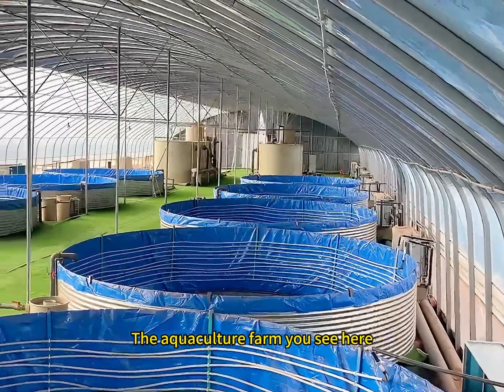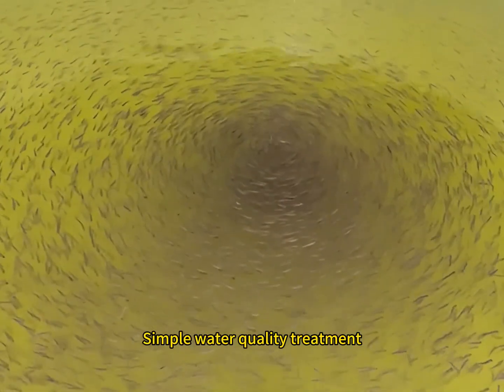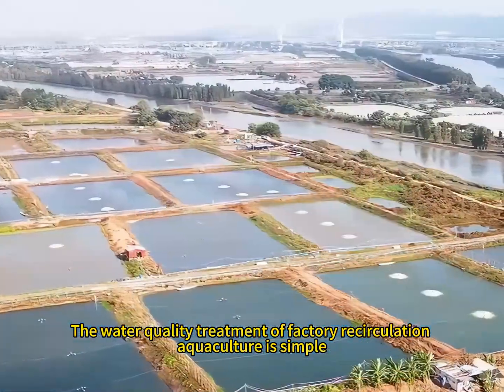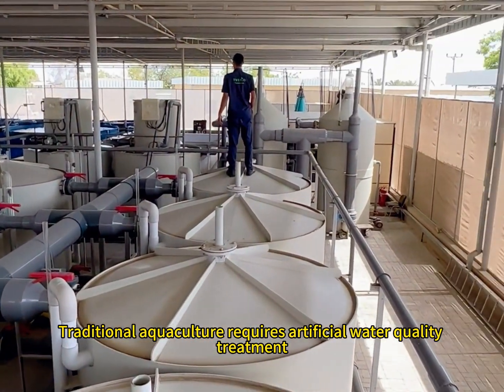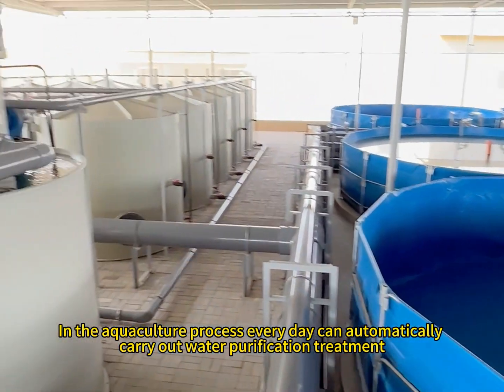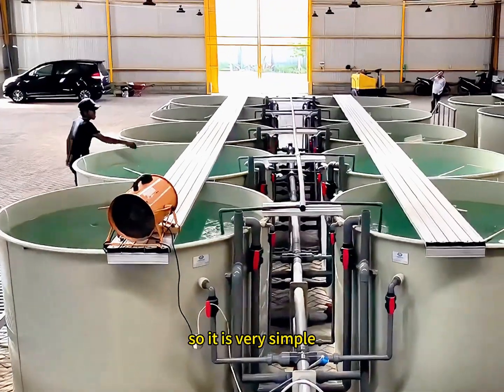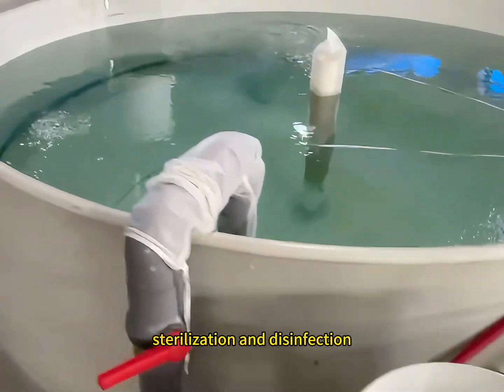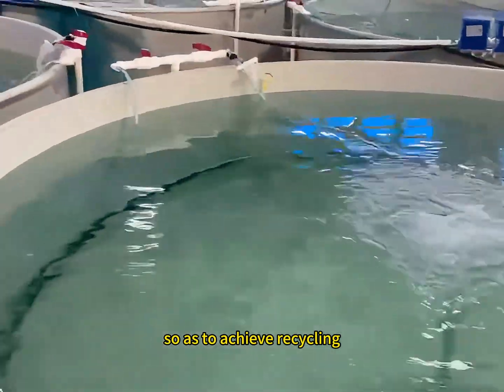RAS system for factory recirculation aquaculture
RAS system for factory-scale recirculating water aquaculture for high-density culture